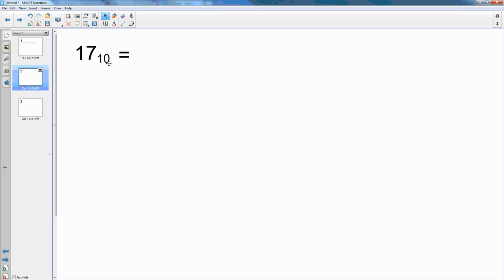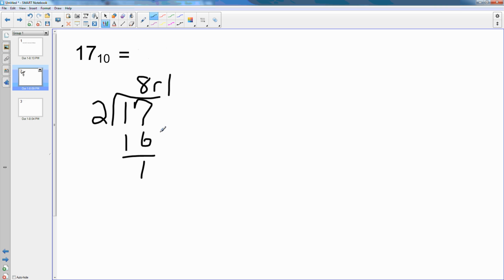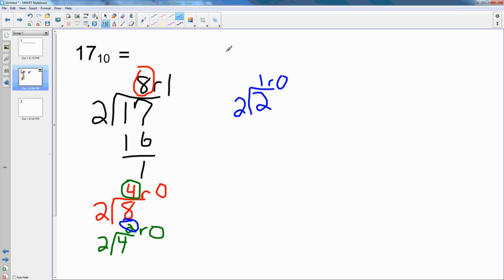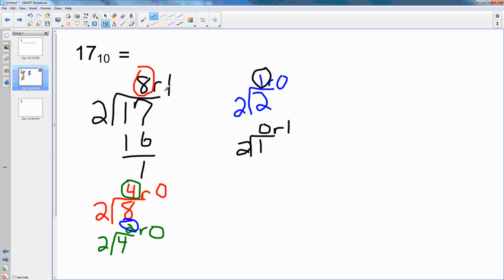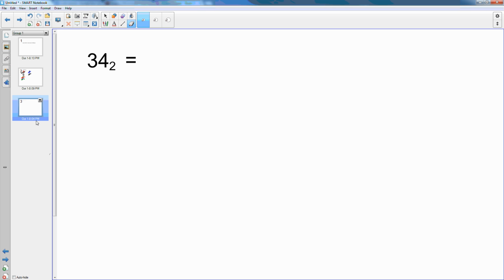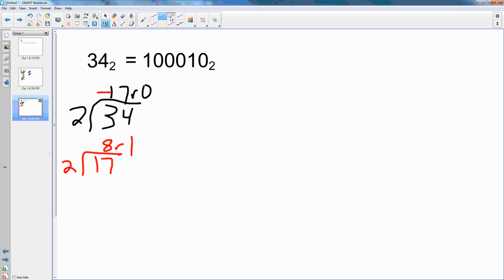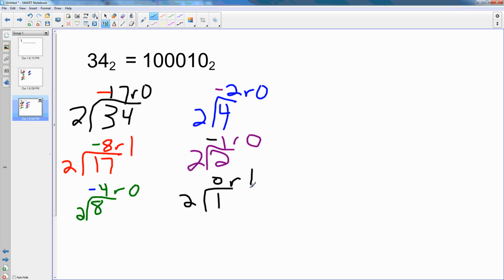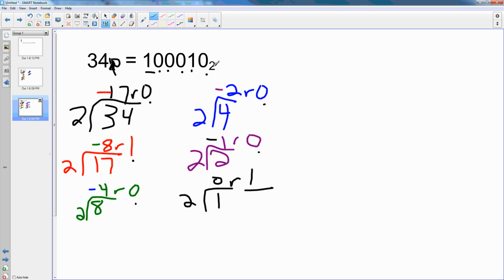Decimal To Binary Conversion